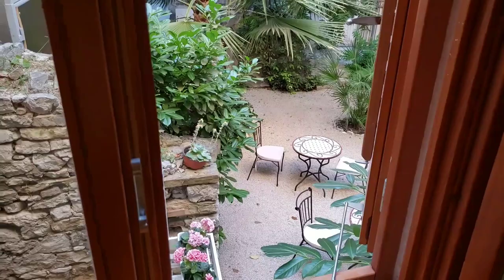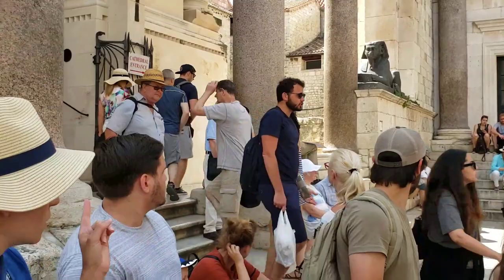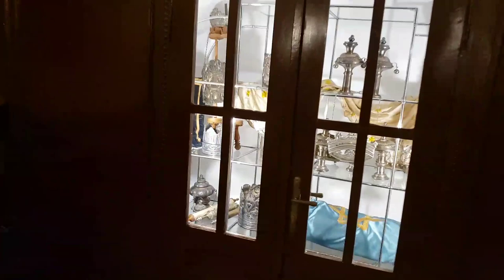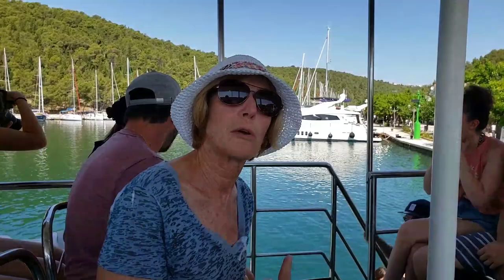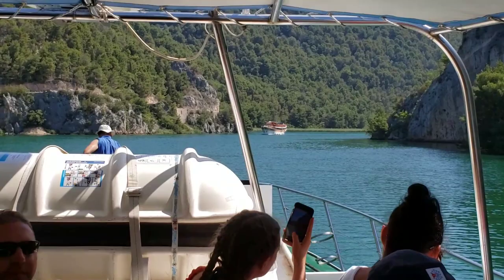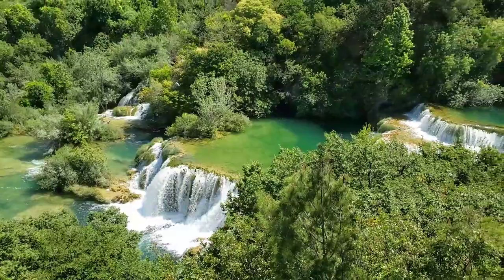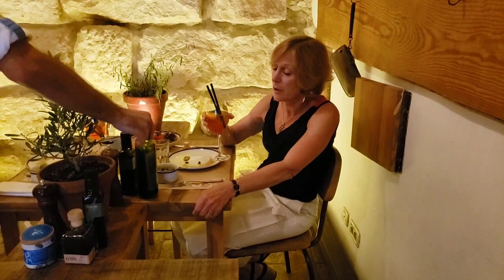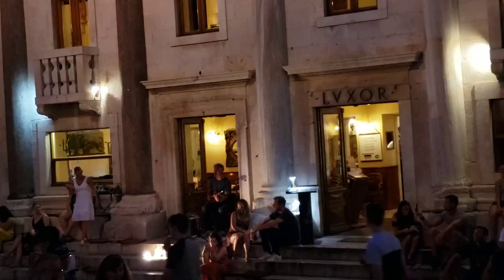Split, Croatia June 2019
Split Croatia